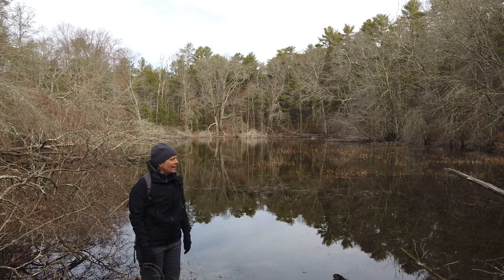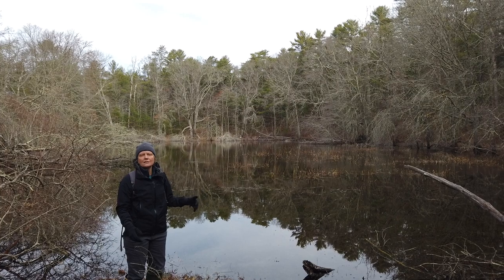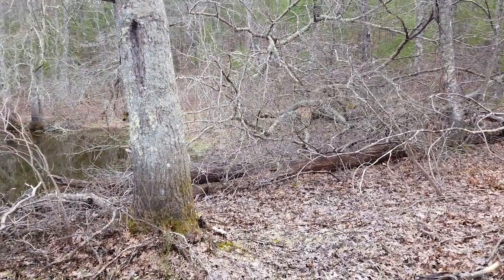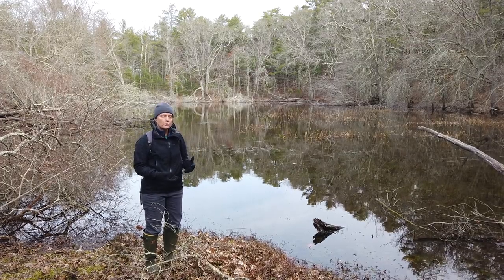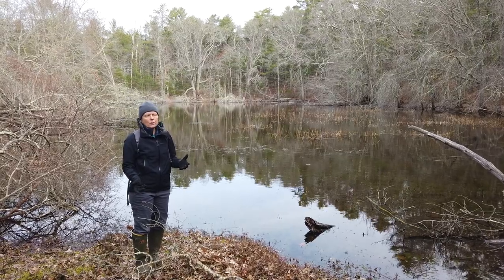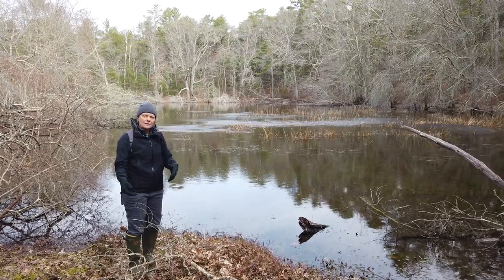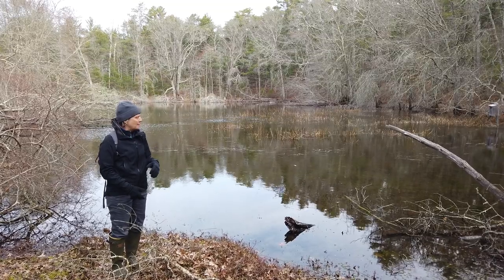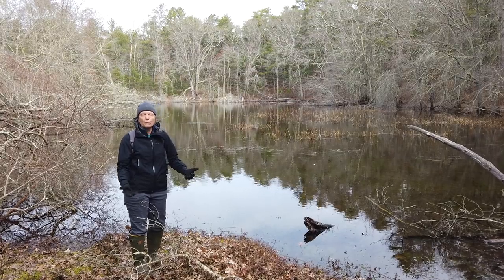Dr Karraker discusses the pickerel frog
Dr. Karraker takes us to a pond with a longer hydroperiod where pickerel frogs, green frogs and four-toed salamanders can be found